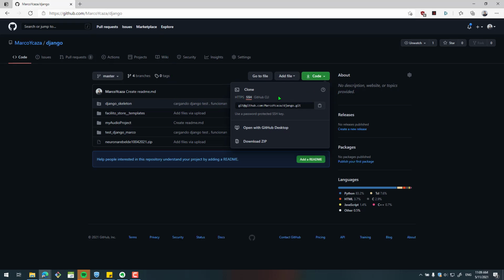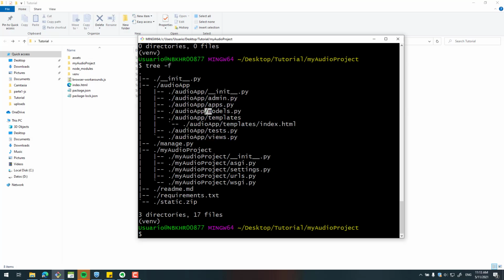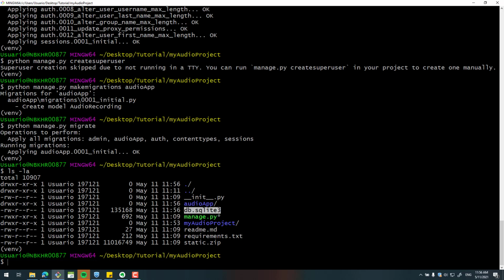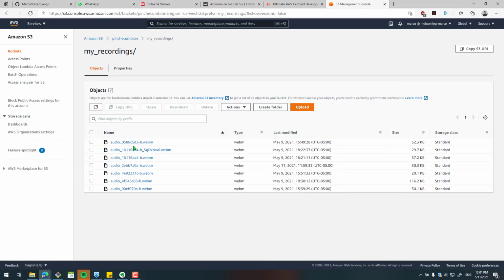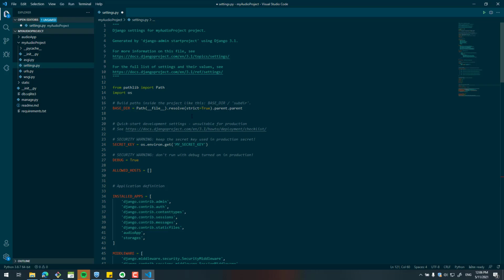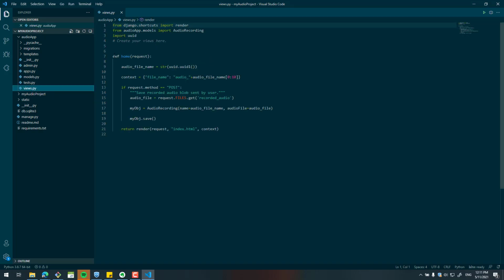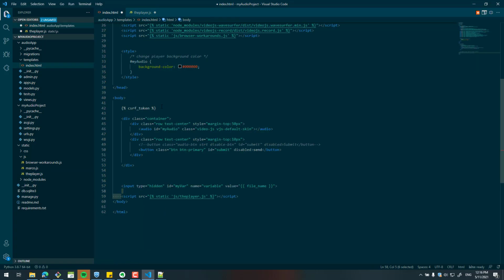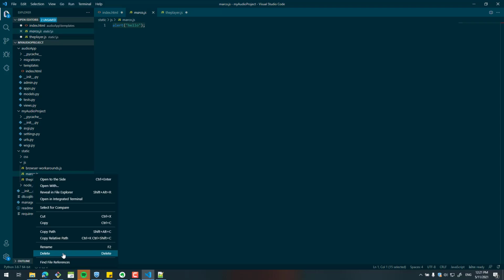How to send voice recording to AWS S3 using Django - Ajax (PART 2)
0:00 Intro
0:35 Cloning the repository
2:20 Creating the virtual environment
7:03 Configuring the Django application.
10:33 Unzipping the static files ( CSS , JS )
12:00 Running the application
16:00 Explaining the main files of the application
16:41 Revisiting the setting.py file . Important! Add your personal AWS Keys.
22:22 Javascript files